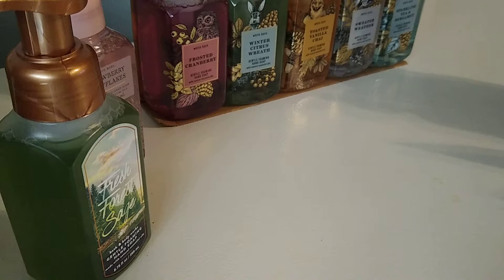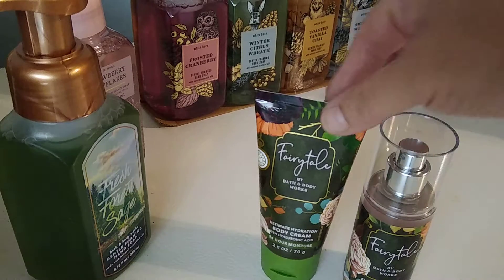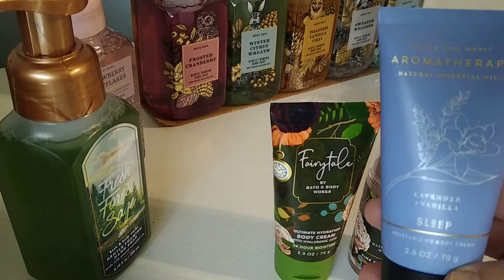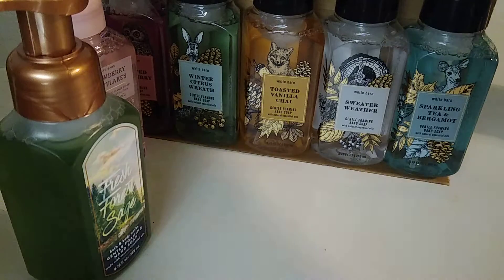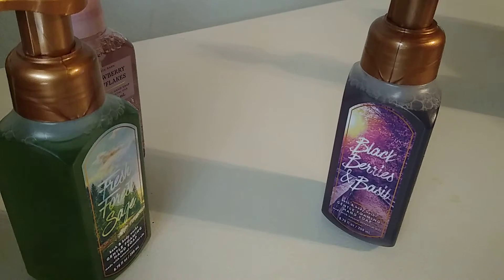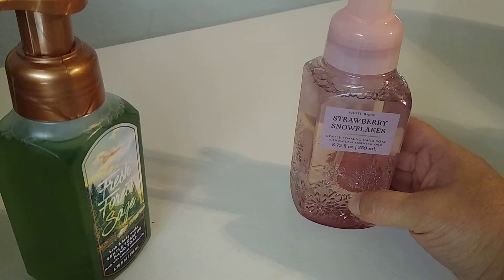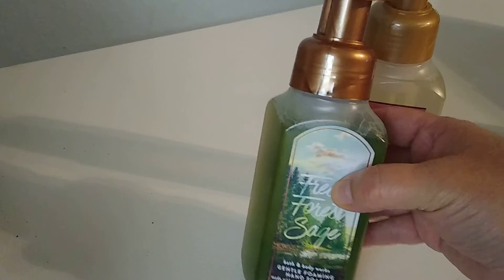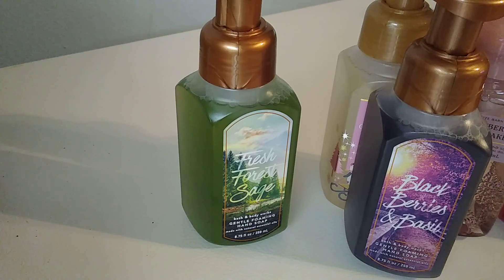Bath & Body Works ....foam soap haul and three mini body care 💖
Bath and Body Works had a hand soap sale!  I also received a free mini body care along with two others I decided to try. Check out what I hauled.